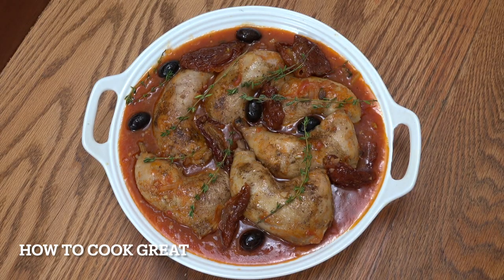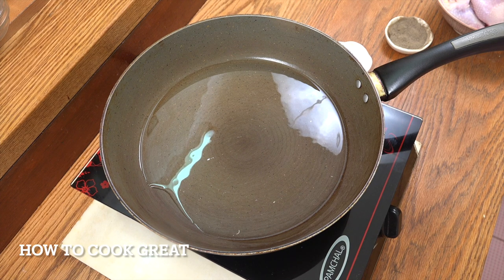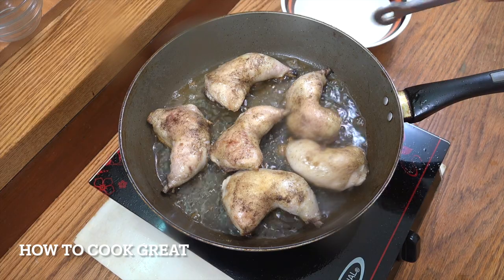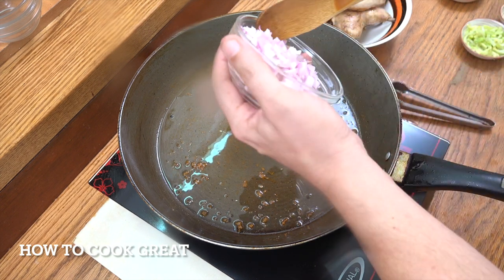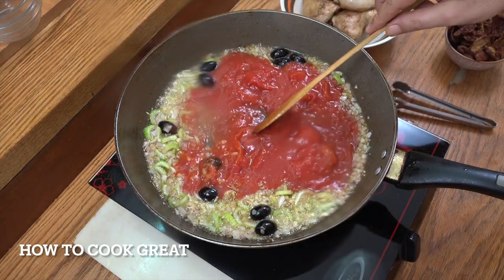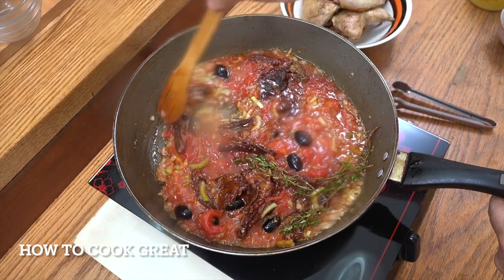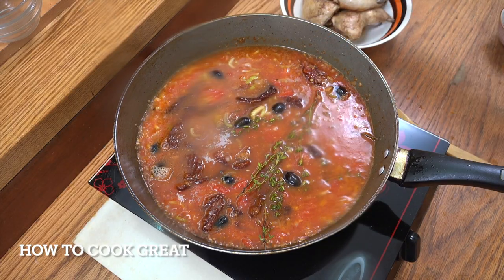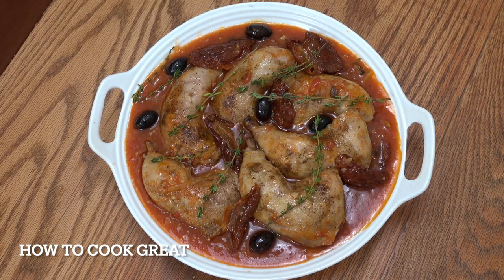Italian Chicken with Sun Dried Tomatoes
Thanks for stopping by, in this video will be making Italian Chicken with Sun Dried Tomatoes

6 CHICKEN LEGS
SALT PEPPER
4TBSP OLIVE OIL
1 ONION
1TBSP GARLIC
50 GRAMS SUN-DRIED TOMATOES
8 OLIVES
1 CAN TOMATOES
300ML CHICKEN STICK
FRESH THYME
1/4 CUP CELERY